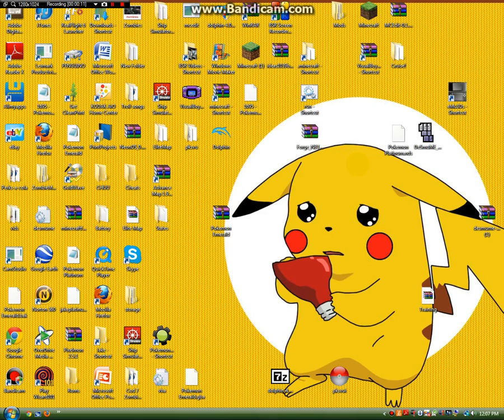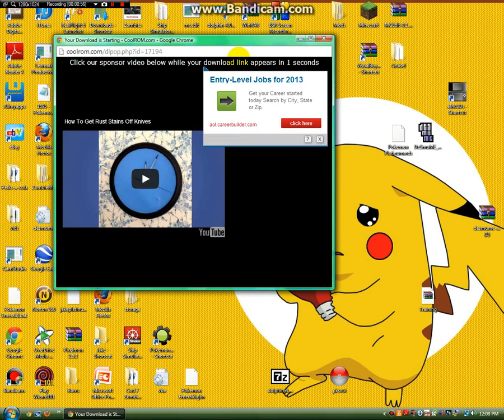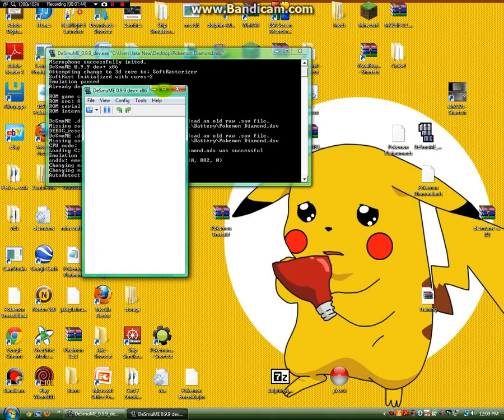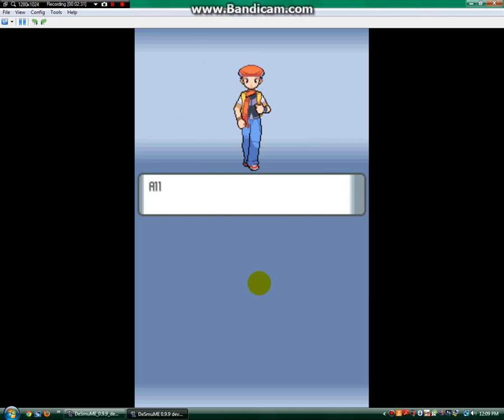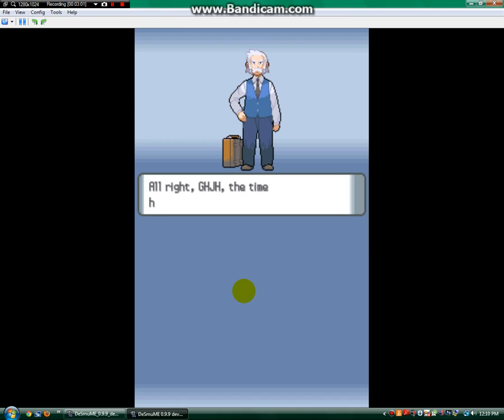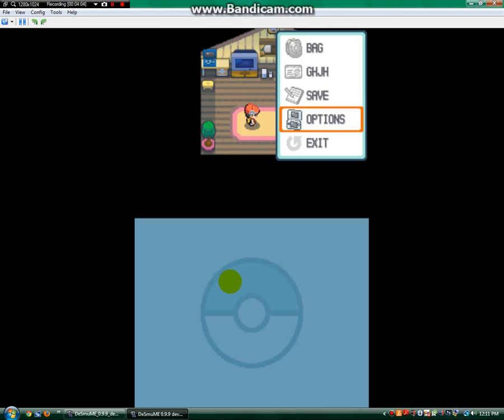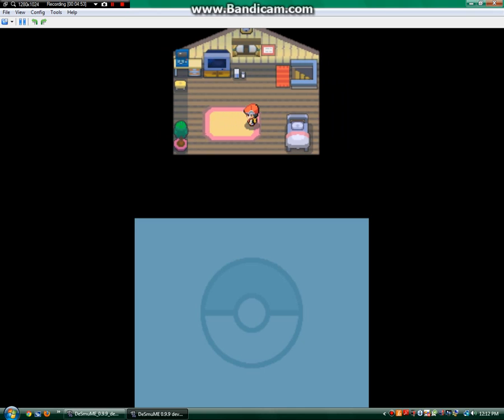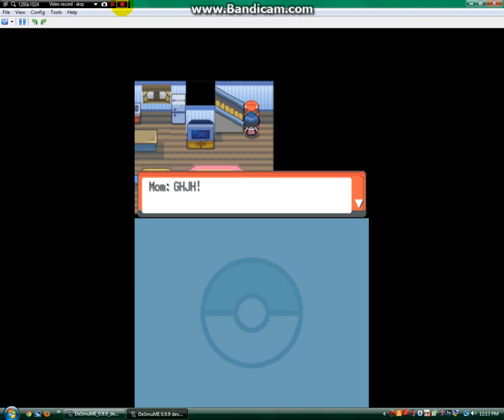Save in DESMUME!!! Any Game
You can save in desmume at last! Works for any game you want, not just Pokemon.